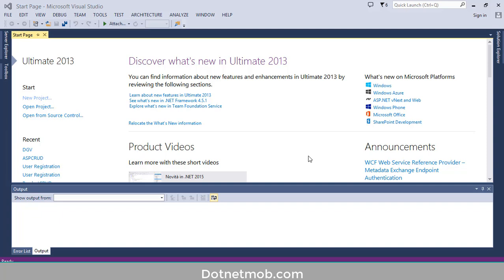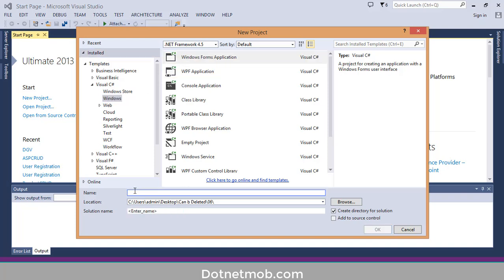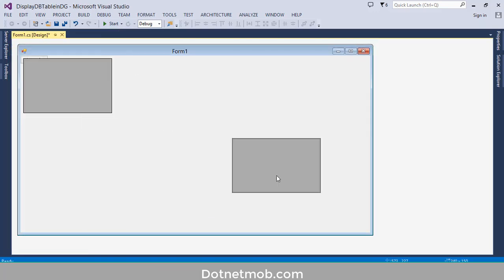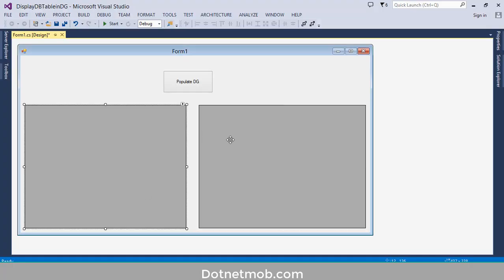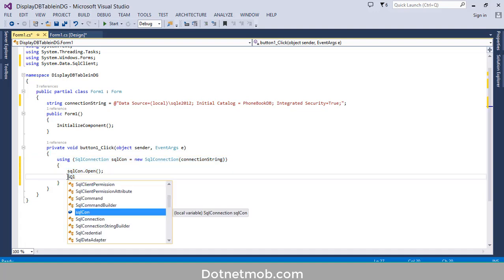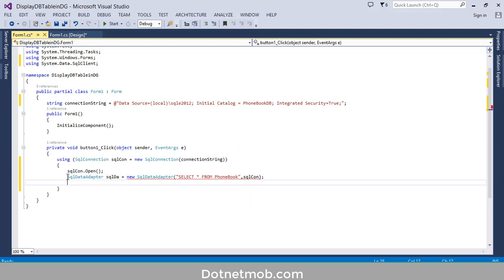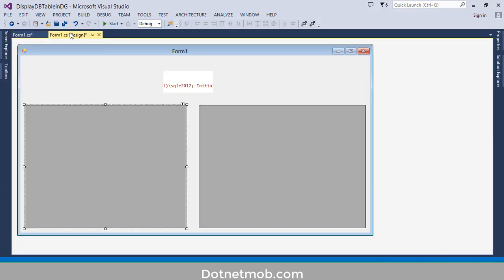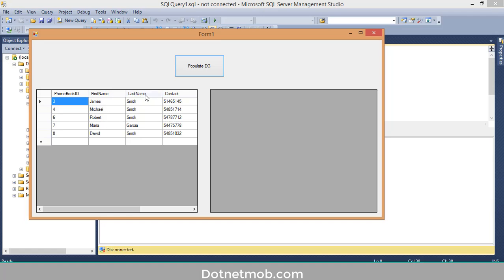How to Display Database Table in C# Datagridview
In this video, we will discuss how to bind a database table in c# datagridview using windows form application. the topic is discussed with the help of a sample project SQL server database.

Tools Used: Visual Studio, SQL Server

UPI/QR Code Scan